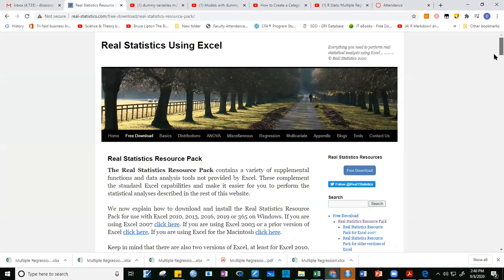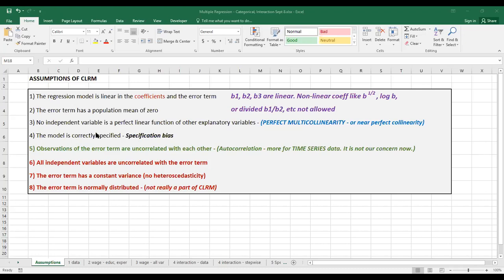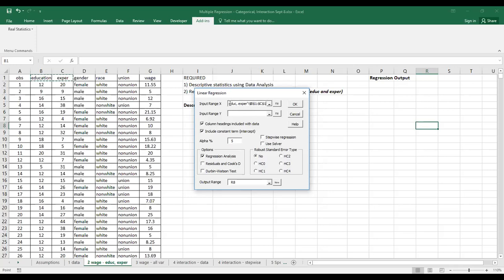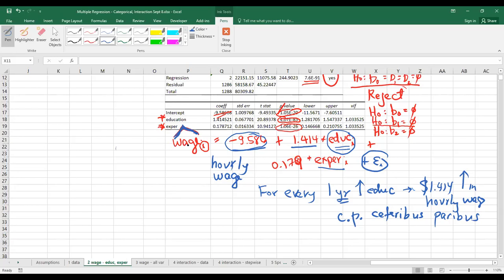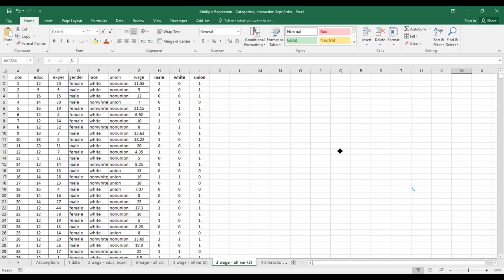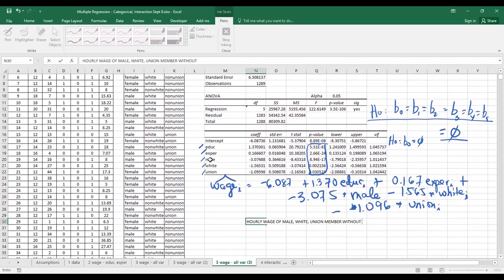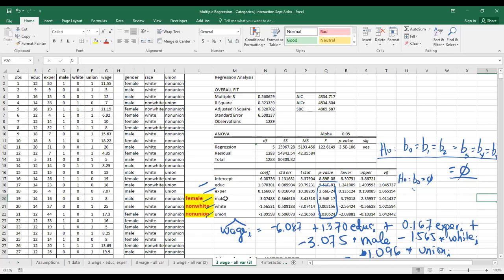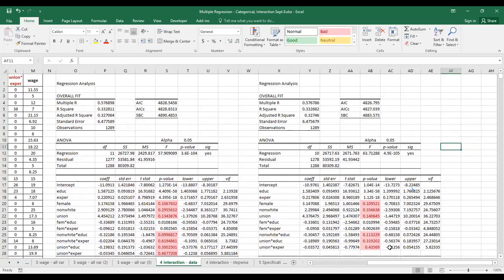FINTSAR K32 Sept 8 Zoom Session